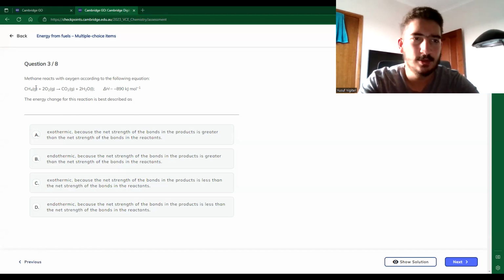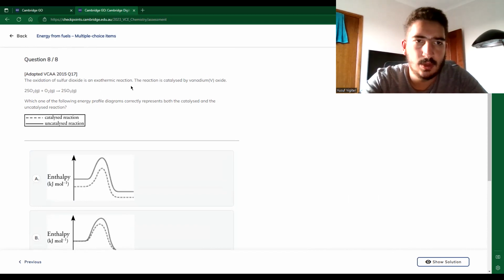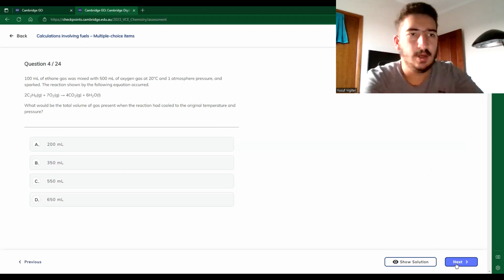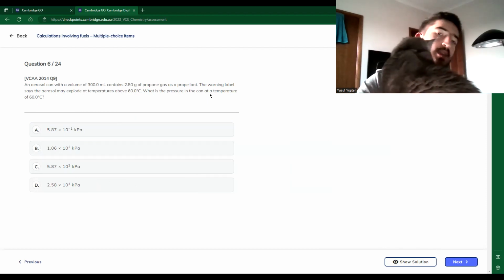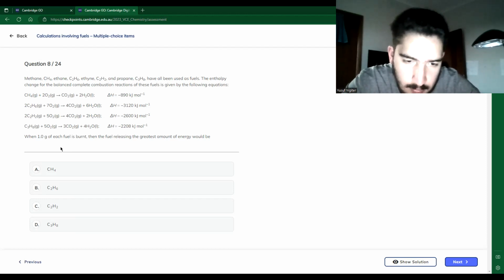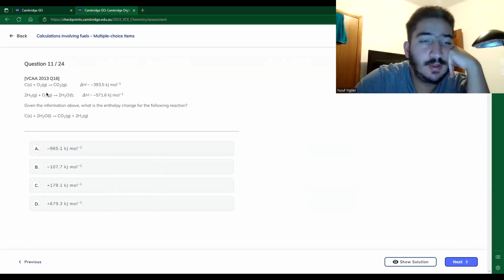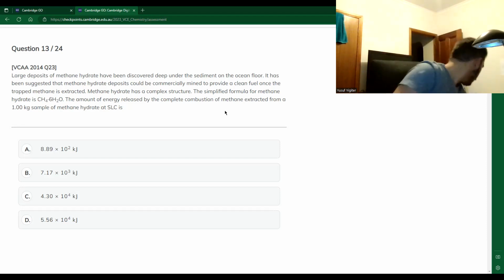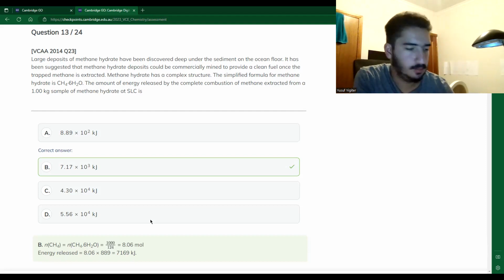Let's Study #2 | Heat of Combustion!